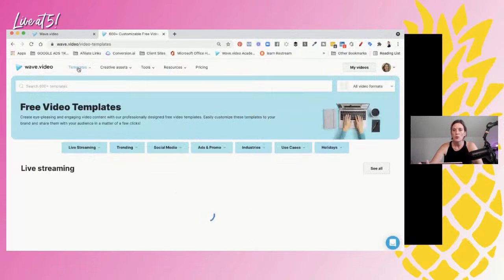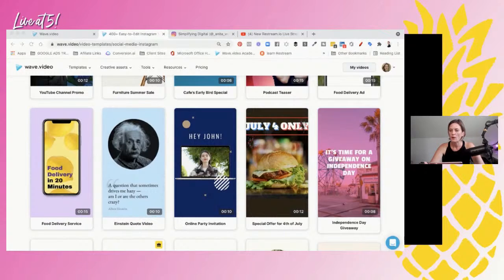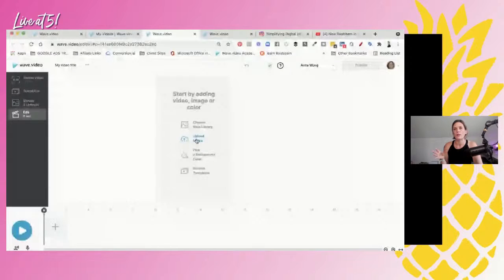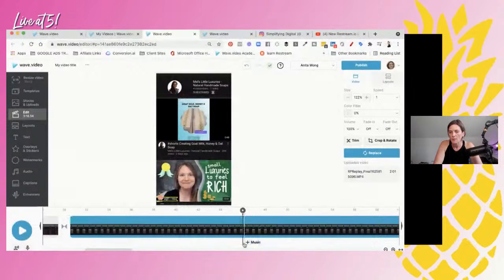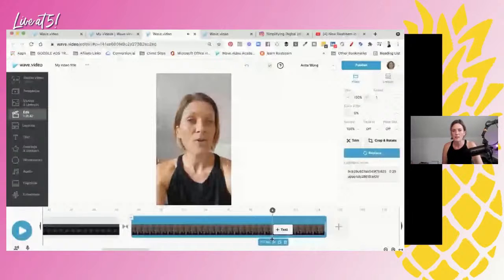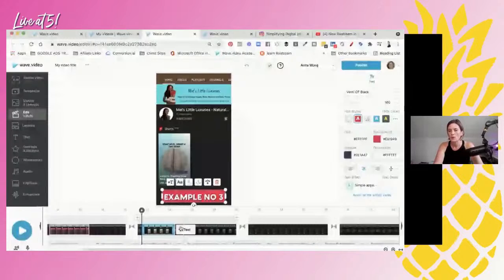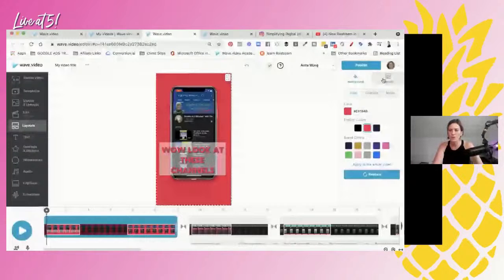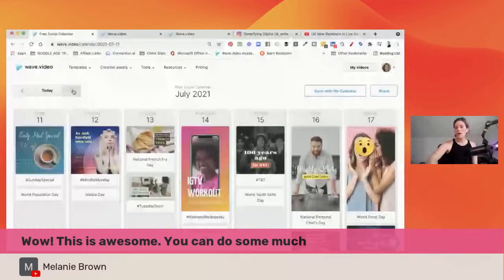How to create a YouTube shorts/Instagram Reel video in Wave.video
👉A short video is an amazing way to reach a wider audience with your personal or business message, make an impact and share your message quickly. However, not everyone knows how to make them! @Wave.video takes the hassle out of creating short video with their templates and their content calendar full of ideas.
Skip to the Video content
00:00
05:00 What is Wave and what are shorts or reels
06:59 Templates
08:00 How to use a pre made template
11:39 How to use your own videos in wave.video
36:00 Publishing video

So, What is Wave.video and why and I sharing it with you today? From their website

The Best Video Maker + Hosting
👉Easily create and edit videos for your social media, emails, website, and blog with just one awesome tool!
👉Enrich your content with 200M of stock videos, images and audio clips. Customize templates, style your videos, add captions, embed on your blog, drill down into video analytics and much more.

And it is an amazing desktop video creator which is why you'll find how to videos and strategic videos like this one on my channel.

Other useful tools you might like to try